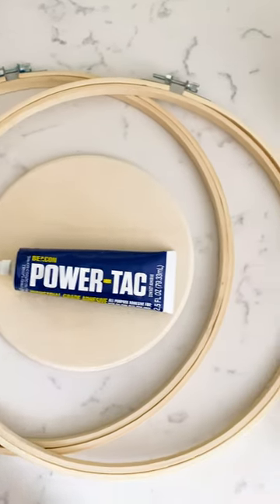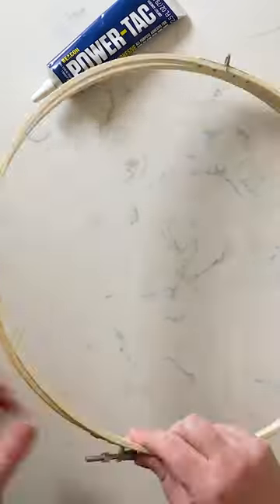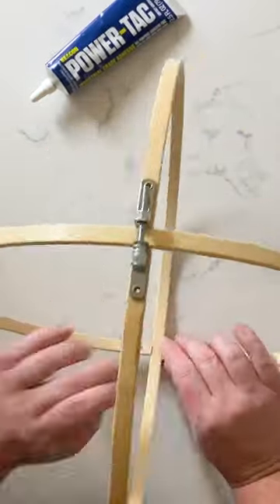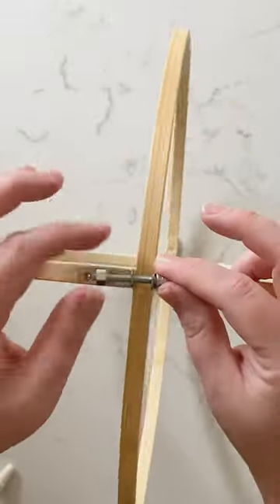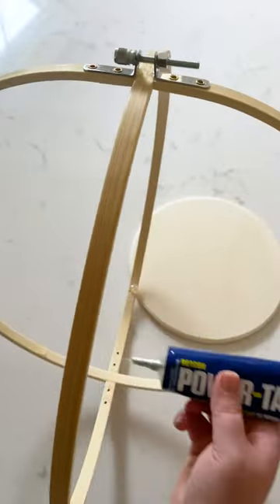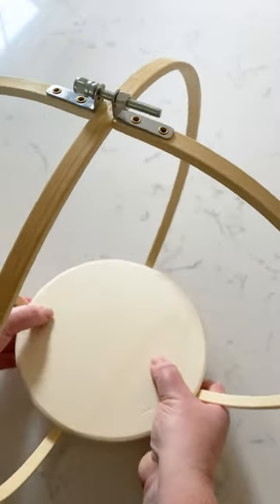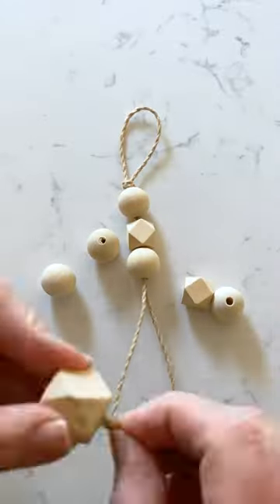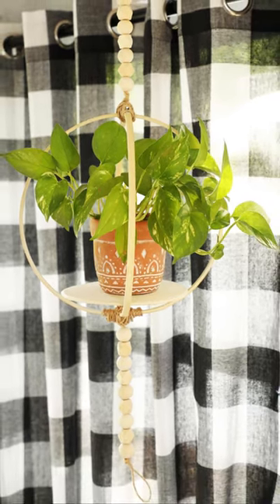DIY Plant Hanger!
Let's make a plant hanger with embroidery hoops.